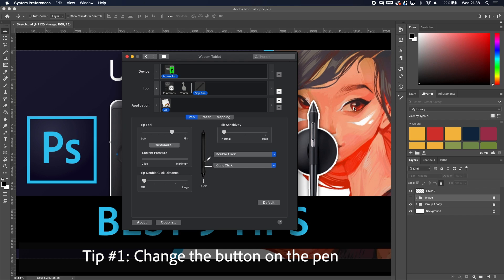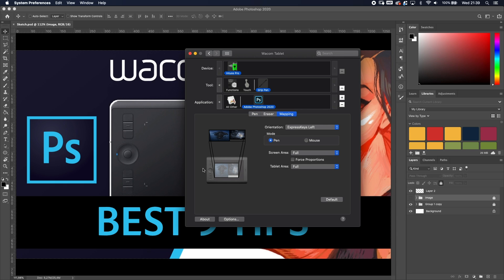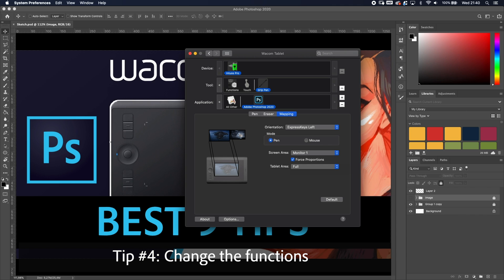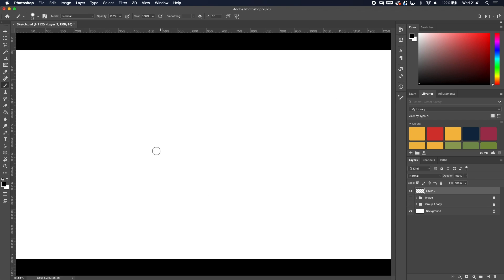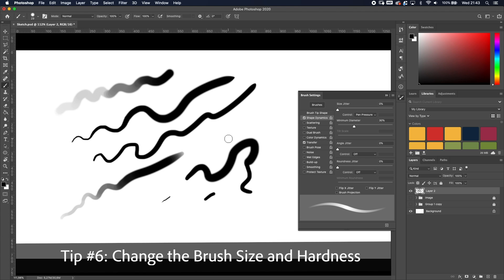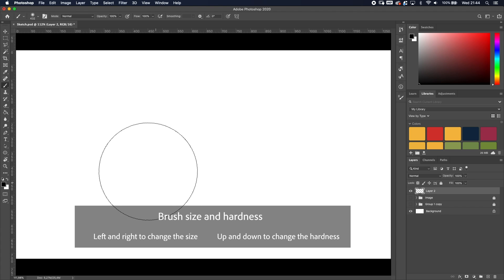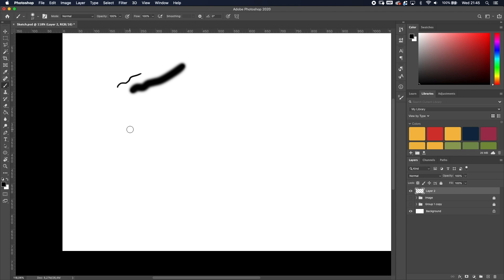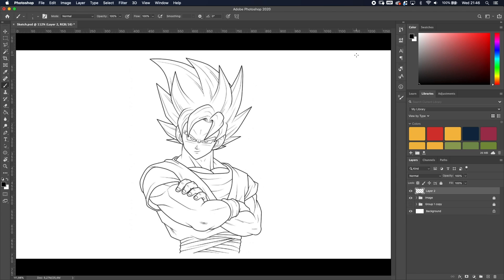9 Best tips for WACOM Tablet in PHOTOSHOP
9 Best tips for WACOM Tablet in PHOTOSHOP

This video contains 9 tips for Wacom Tablet users to speed up their workflow and efficiency in Adobe Photoshop. If you have a Wacom Intuos Pro Tablet these simple tips will help you using your Wacom Tablet a lot better.

SPOILERS!
The tips in this video will contain certain changes in the settings and shortcuts to work faster with the Wacom Tablet in Photoshop.
0:24 Tip #1: Button on the pen
1:25 Tip #2: Mapping
2:19 Tip #3: Force Proportions
2:49 Tip #4: Functions
3:40 Tip #5: Pen Pressure
5:40 Tip #6: Keyboard shortcut Brush Size and Hardness
6:46 Tip #7: Keyboard shortcut Zoom and Move
7:29 Tip #8: Drawing straight lines
8:04 Tip #9: Kill the mouse!

Hopefully these tips were helpfull!